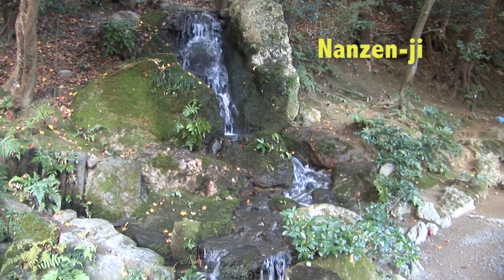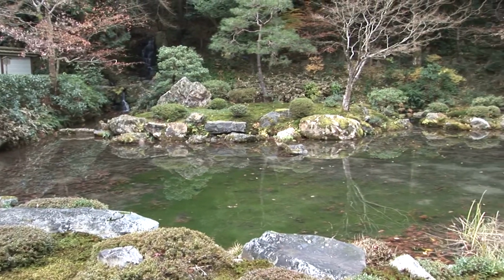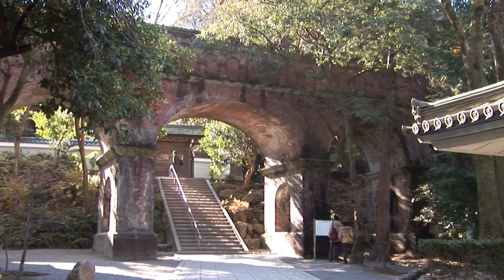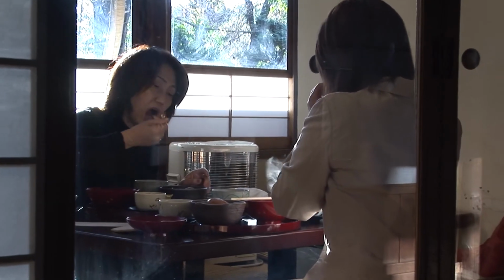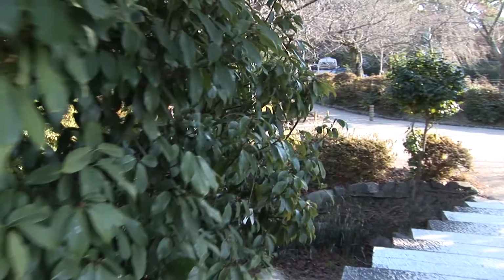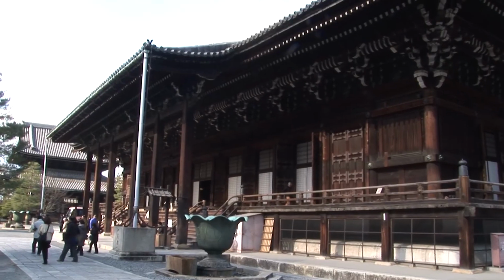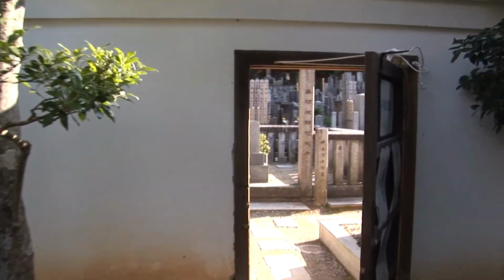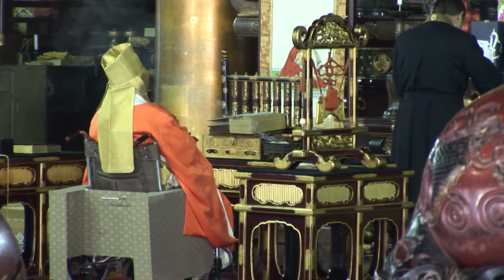Kyoto, Japan Nanzenji, Maruyama Park, Chion-in, part 5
Nanzen-Ji is a vast complex with numerous subtemples, gardens and shrines sprawling up the hillside, including another pebble garden, hiking trails,  waterfalls and a mountain glen.  And later, from Nanzen-ji we’re heading over to Maruyama Park, the main public garden of Kyoto.
Nanzen-ji was bestowed the title of “First Temple of the Land‚” and is considered by many to be the most famous and important Zen Temple in the world. It's designated a UNESCO World Heritage Site.
Nanzenin is a smaller sub-temple behind the main Nanzen-ji, and it's one of the oldest and yet one of the least well-known sub temples, perhaps because it's slightly hidden away.  The pond garden was built in the strolling style representing the late Kamakura period and retains an image of beautiful scenery surrounded by deep forest with an exceptional atmosphere of peace and tranquility. It was designated a national historic and scenic site in 1923.
It's a very small garden that you could walk around in five minutes and exit but it's so pretty that it's certainly worth stopping and standing and enjoying each of the views from its own particular angle, which of course is the way these gardens are designed. They are strolling gardens, so the idea is to walk along with your eyes open and stop here and there, look this way, look that way, and enjoy all the different views as they unfold.
Sometimes you'll get lucky and come across a beautiful scene like this that just has a strong personal attraction for some reason -- you just can't take your eyes off it, you can't leave it, you just have to stop and look, and walk one way, walk around the other way, come back again and just drop everything and enjoy this vista.
The rocks, of course, are not carved rocks. They are natural rocks but they are carefully placed into each spot so that it looks natural and yet it's been shaped and cultivated in an ideal way.
You can easily walk into Maruyama Park from a couple of nearby famous temples of Yasaka and Kiyomizu.  Chion-in is on the north edge of the park. So this is really one of the most popular strolls in all of Kyoto. We're in the eastern part of Kyoto, the Higashiyama district.